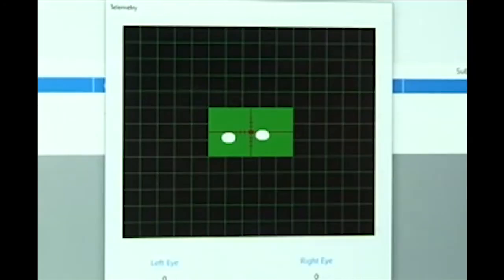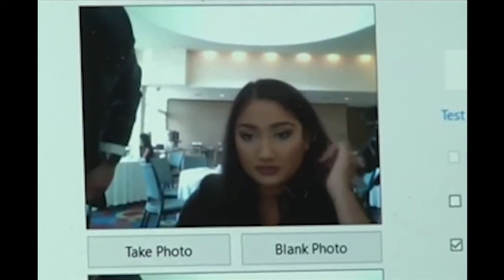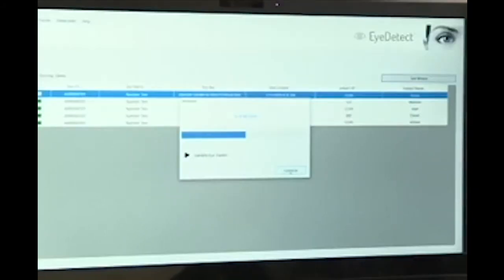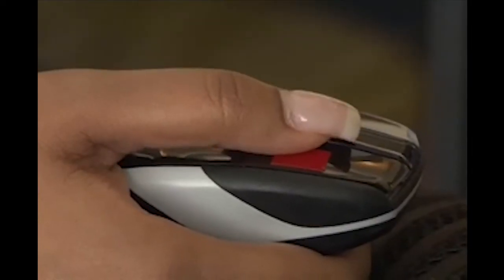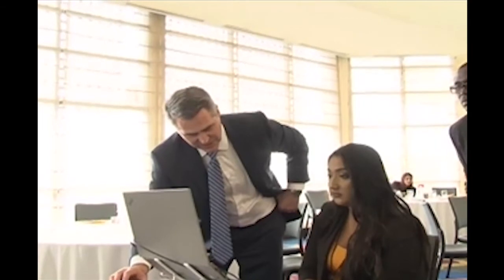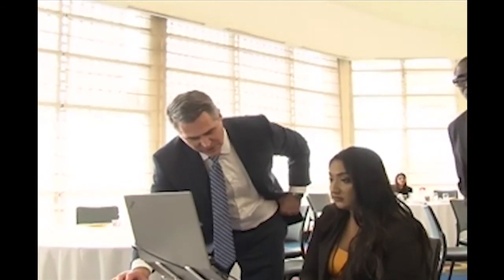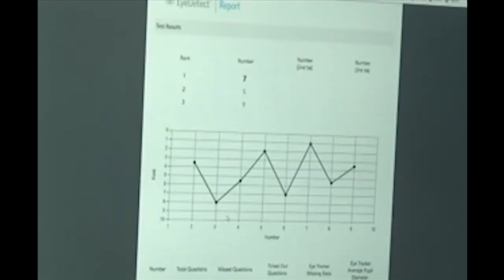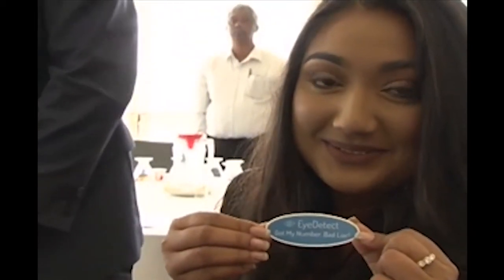More Companies, Governments Adopting EyeDetect